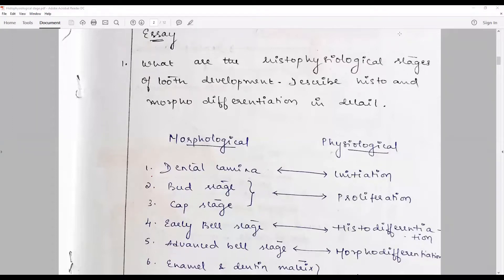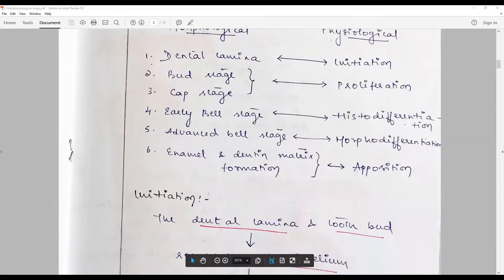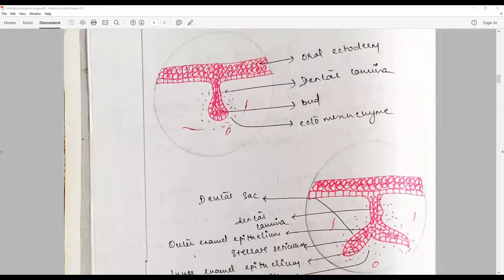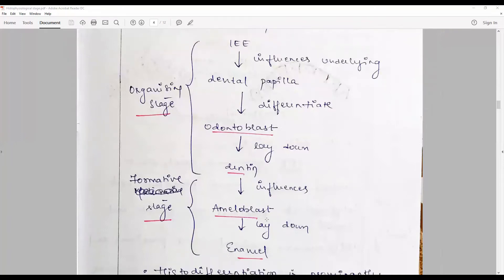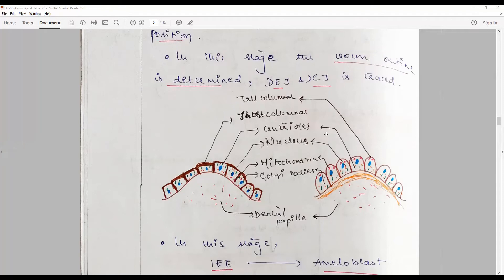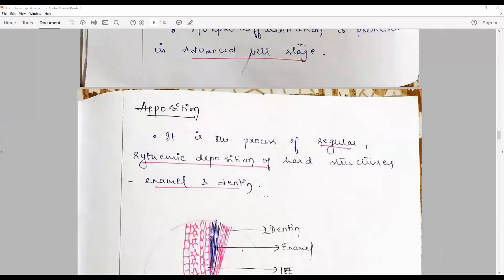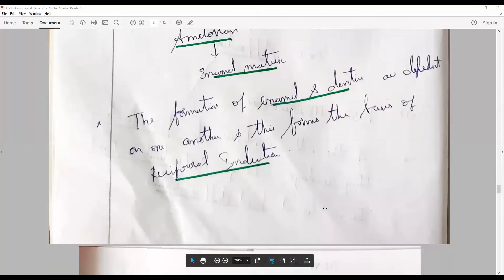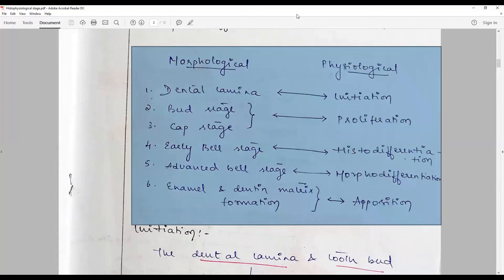How to answer best for the question on histophysiological stages of tooth development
This answer could be best written with this key points: I. Introduction-significance of having a thorough knowledge about tooth development - formation of primary epithelial band (embryological origin/initiation of tooth - development, primary epithelial band, dental lamina, vestibular lamina) - list of the stages of tooth development - 2. Description of the developmental stages in detail - Bud stage (with diagram) - Cap stage (with diagram) - Early bell stage (with diagram)
- Advanced bell stage (Breakdown of dental lamina, hard tissue formation, crown - pattern determination/morphodifferentiation and root formation with diagram) - 3. Histophysiology of tooth development. - Development of tooth based on histophysiological process ( overview of intiation, proliferation, histodifferentiation, morphodifferentiation and apposition) - Histodifferentiation (What is histodifferentiation/definition, differentiation of ameloblast, differentiation of odontoblast, reciprocal induction with diagram) - Morphodifferentiation (What is morphodifferentiation, establishment of dentinoenamel junction and dentinocemental junction and their role in determining crown pattern, incremental pattern of enamel and dentin deposition along DEJ and Dentinocemental junction with diagram) - 4. Summary/Conclusion (note on: nerve and vascular supply during early development, formation of permanent dentition-eruption and supporting structures, timeline of tooth development with diagram of ontogeny of tooth) and clinical considerations (anodontia, supernumerary teeth, enamel hypoplasia, dilacerations, accessory/supernumerary roots

Featuring: Answer sheet of Ms. Varshitha V